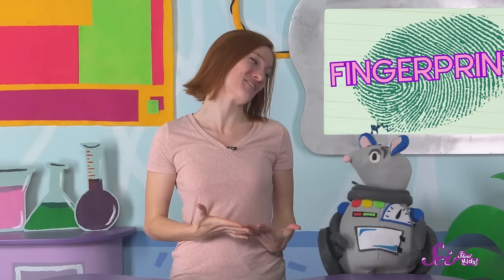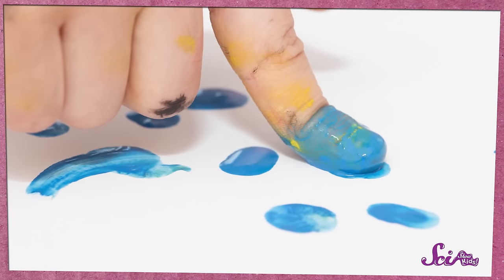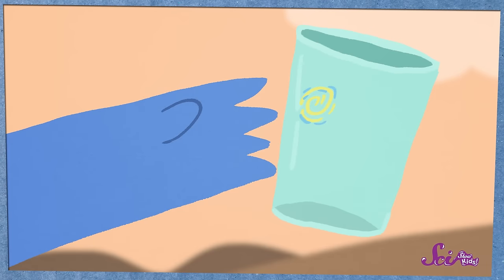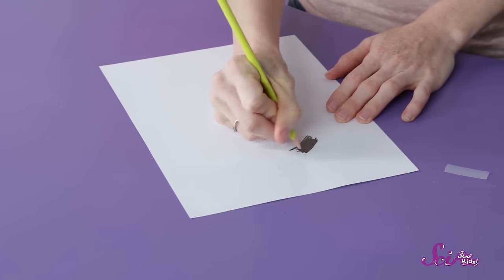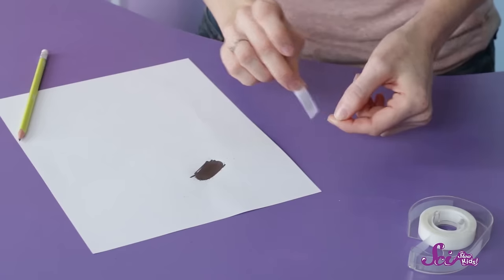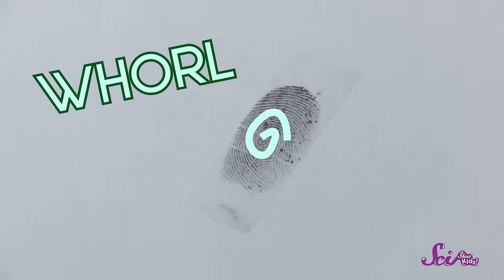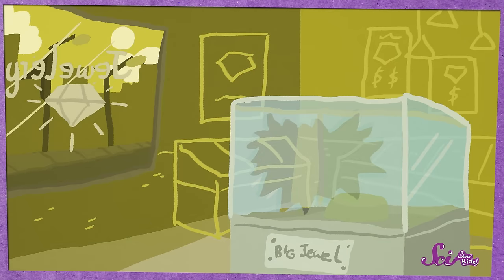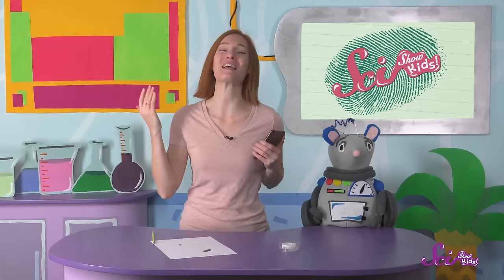See Your Own Fingerprints!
Have you ever looked really closely at your fingertips and noticed that they're covered in little bumps and ridges? Those are your fingerprints, a unique part of your body that helps make you... you!